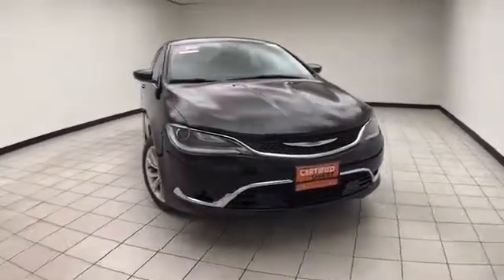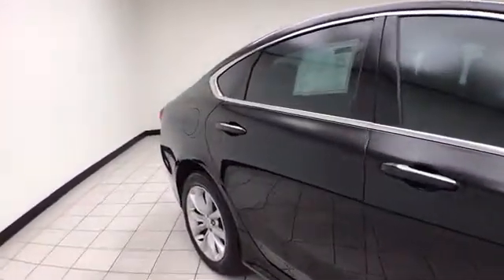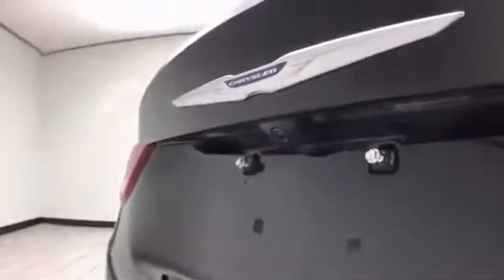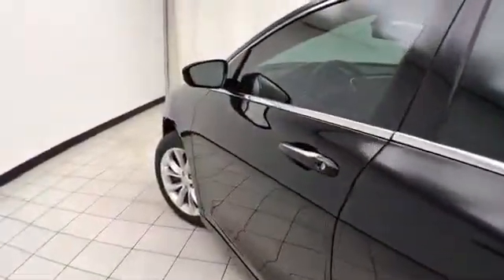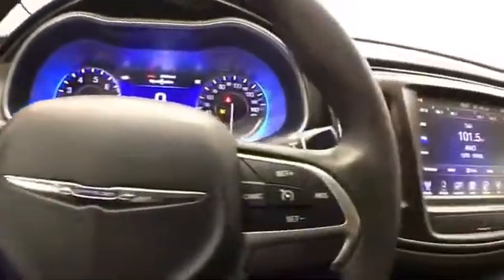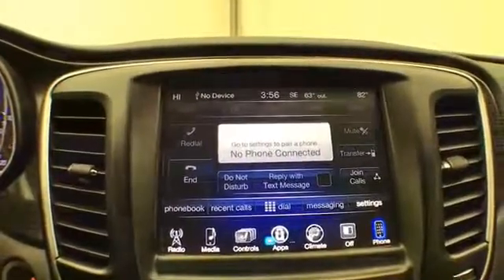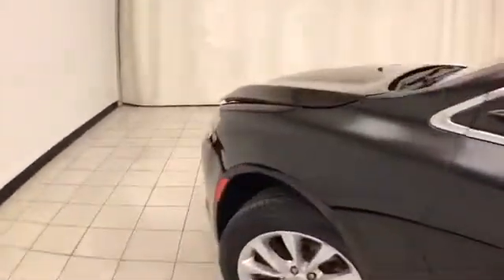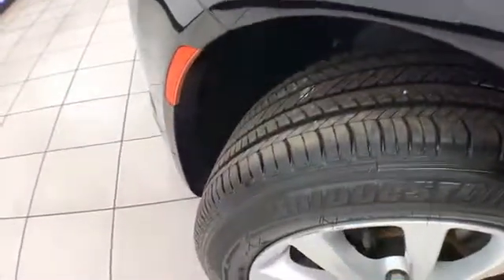Certified 2016 Chrysler 200 Oshkosh WI Sheboygan, WI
Year: 2016
Make: Chrysler
Model: 200
Trim: C
Engine: 4 Cyl. 2.4 L
Transmission: Automatic
Color: Black Clearcoat
Interior: Black
Mileage: 26204
Stock #: B9127P
VIN: 1C3CCCCB2GN146677
Black Clearcoat 2016 Chrysler 200 C ** NEW TIRES **, ** ONE OWNER **, ** ACCIDENT FREE TITLE **, ** BACK-UP CAMERA **, ** LEATHER SEATING **, ** BLUETOOTH READY **, ** MP3 READY **, 8.4' Touchscreen Display, Heated front seats, Heated steering wheel, Power driver seat, Radio: Uconnect 8.4. Certified. Chrysler Group Certified Pre-Owned Details:* 125 Point Inspection* Warranty Deductible: $100* Limited Warranty: 3 Month/3,000 Mile (whichever comes first) after new car warranty expires or from certified purchase date* Includes First Day Rental, Car Rental Allowance, and Trip Interruption Benefits* Powertrain Limited Warranty: 84 Month/100,000 Mile (whichever comes first) from original in-service date* Vehicle History* Transferable Warranty* Roadside AssistancePriced below KBB Fair Purchase Price! 36/23 Highway/City MPGThree dealerships two locations, one goal to be your dealer! At Sheboygan Chevrolet Chrysler, we walk it, with pride! Our Sales personnel are non-commissioned, which means we pay their wages, not you! Sheboygan Chevrolet Buick GMC Cadillac in Sheboygan, WI, also serving Green Bay, Wausau, Madison, WI and Milwaukee, Appleton, WI, is proud to be an automotive leader in our area. Since opening our doors, Sheboygan Chevrolet Buick GMC Cadillac has kept a firm commitment to our customers. We offer a wide selection of vehicles, and hope to make the car buying process as quick and hassle free as possible.Awards:* 2016 IIHS Top Safety Pick+ * 2016 KBB.com Brand Image Awards Reviews:* High-quality interior materials; strong V6 engine with available all-wheel drive; easy-to-use touchscreen interface; excellent safety scores. Source: Edmunds

Address:
3400 South Business Drive